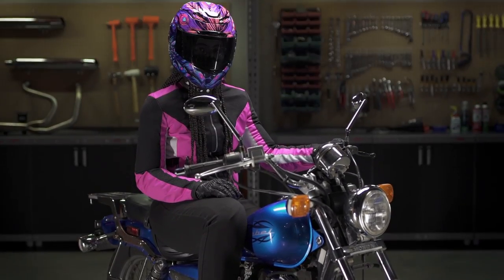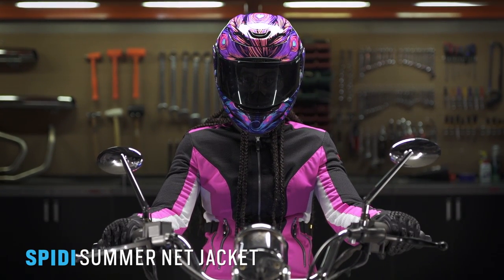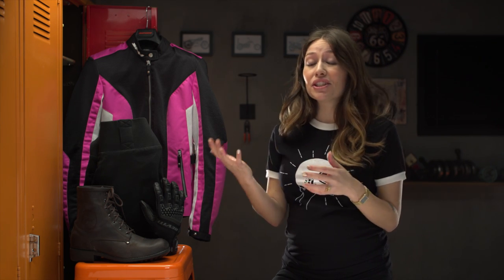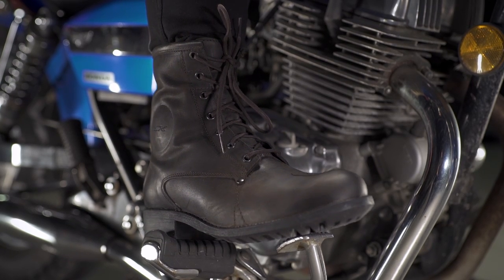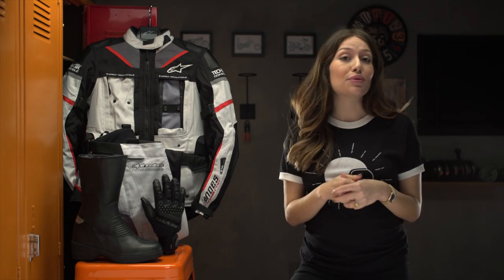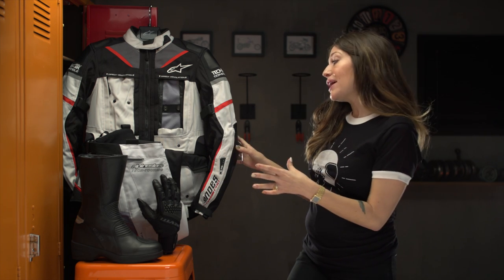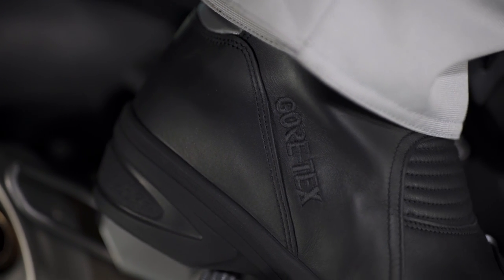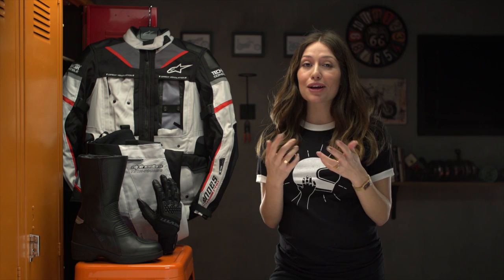Best Motorcycle Gear For Women 2019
Women's motorcycle gear has taken big steps forward in recent years, and 2019 brings all-new choices that are better than ever. Join Alessandra for an overview of the year's top picks that embody safety, style, and moto features you'll love. Even better, they're organized to suit different rider types, so you can build out your gear to match your riding needs. Even with all these new options, getting suited up in good gear doesn't have to be difficult. Arm yourself with RevZilla's expert opinion and get out there!

Spidi Summer Net Jacket - 1:26
Oxford Super Leggings - 2:13
TCX Blend WP Boots - 2:57
Shoei RF-1200 Helmet - 4:22
Alpinestars Stella Andes Pro Drystar Jacket - 5:34
Daytona Lady Pilot GTX Boots - 6:31

Check out all of our 2019 Gear Guides for the best of the best in moto: